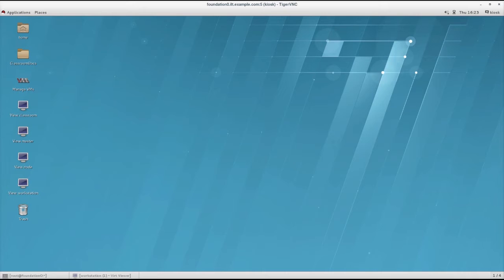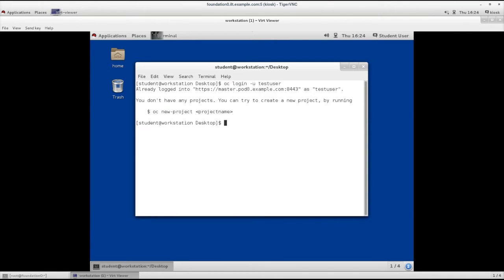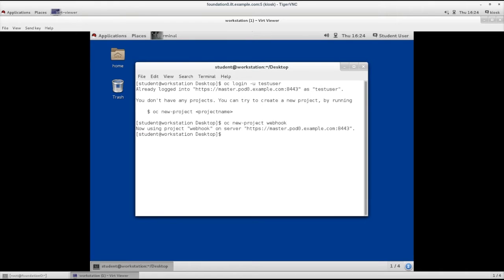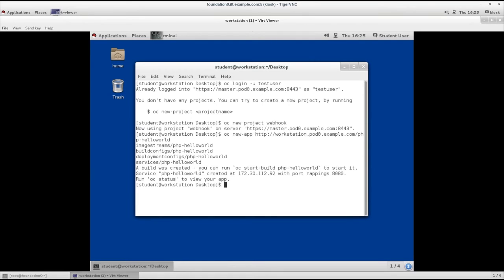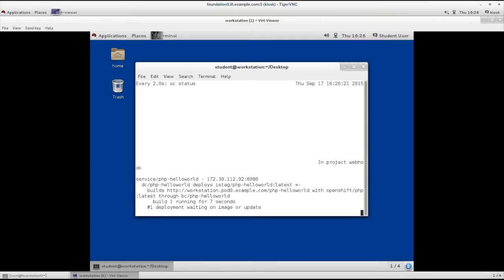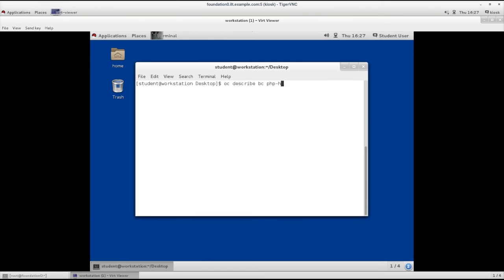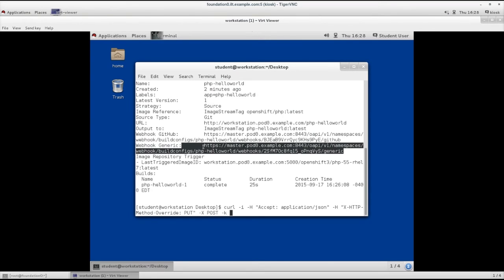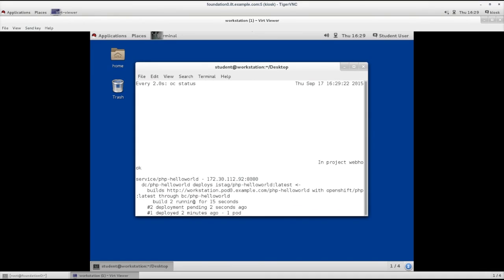Taste of Red Hat Training: Invoking Web Hooks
In this demo, you will learn about web hooks, a tool to start the build process externally from OpenShift. This course uses content directly from our OpenShift Enterprise Administration (DO280) course.

During the complete 3-day course you will learn how to install, configure, and manage OpenShift Enterprise by Red Hat instances.